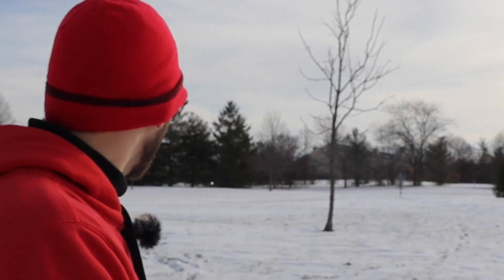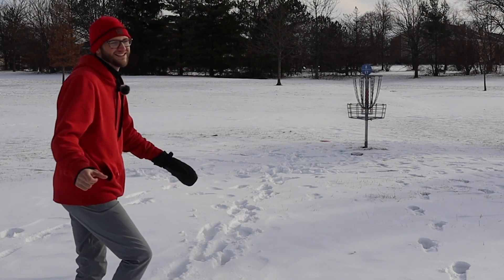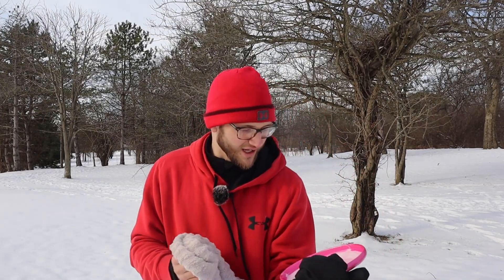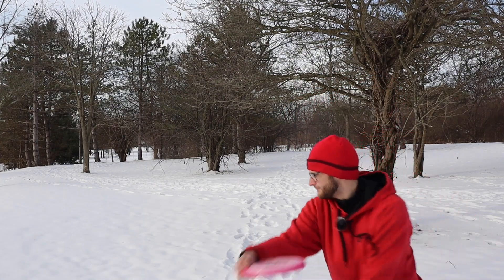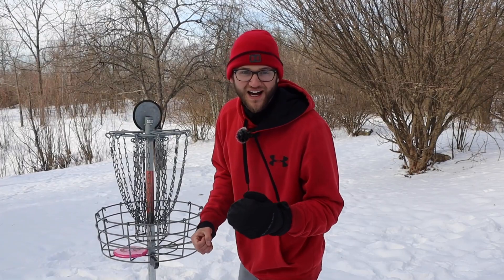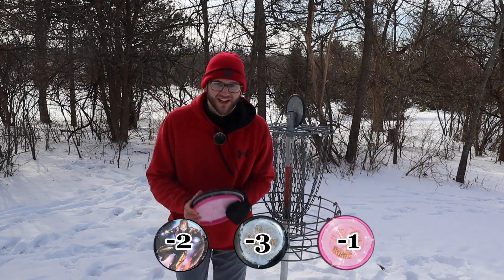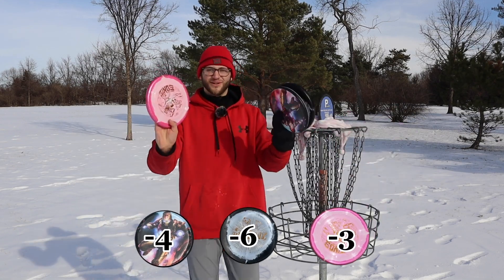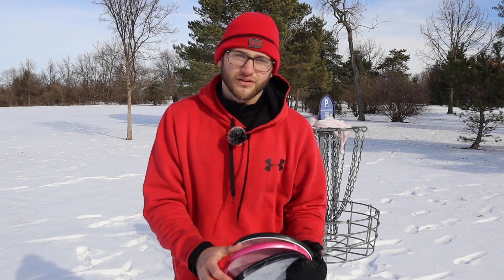I USED the Glitch, Sonic, and Polecat ONLY!! // 1 Speed Disc golf Battle // Disc Golf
What is Good everyone in todays video I did a six hole challenge between the three one speeds that I have. The sonic, polecat, and glitch. I made up my own holes for the sake of the video and the pure fact that I can not throw these discs very far. I hope you enjoy the content, this video was a blast!

Follow ChasinChains on instagram!